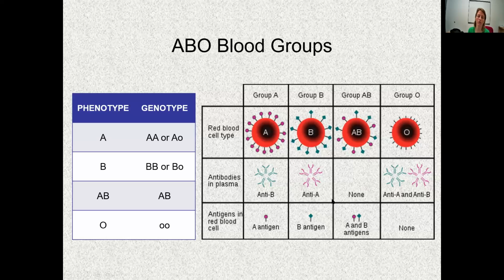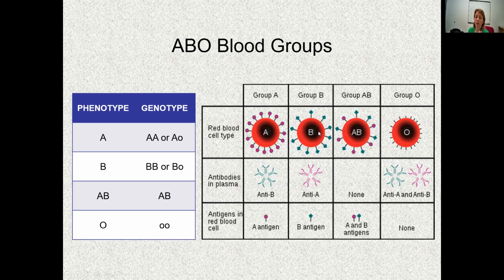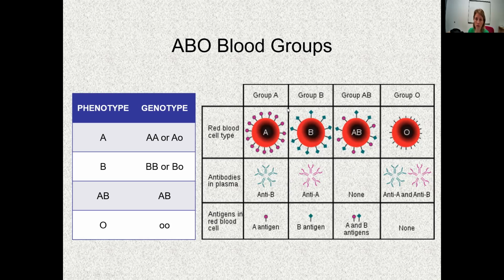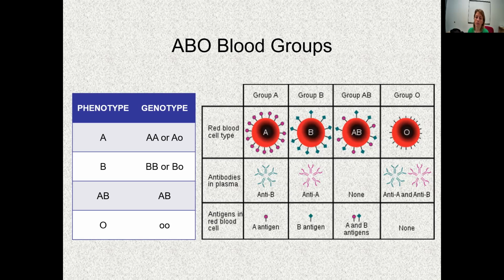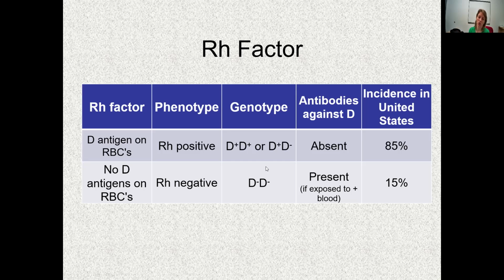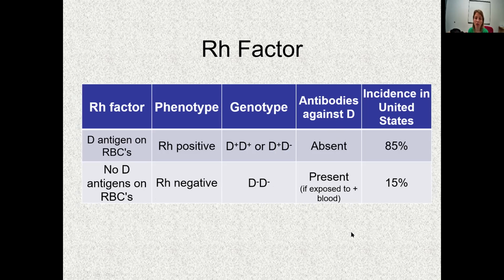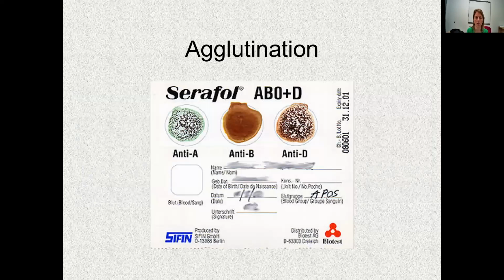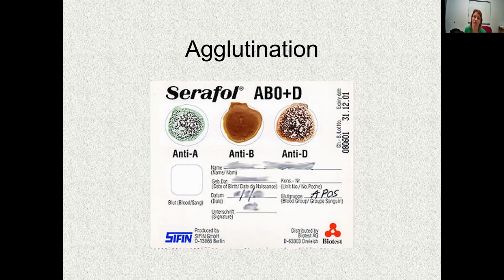Blood Type Explained BIOL 1106 Lab 10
Extra background information for BIOL 1106 online lab 10